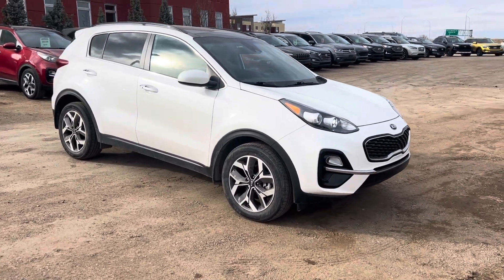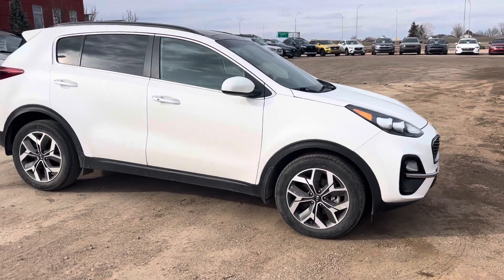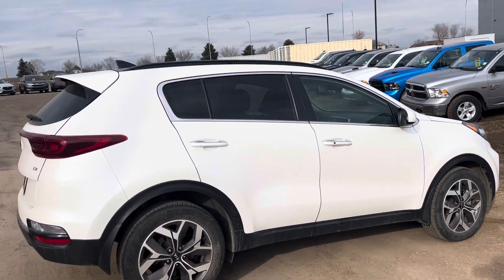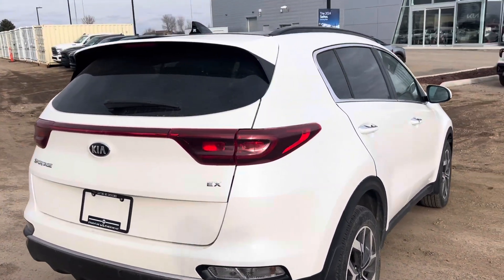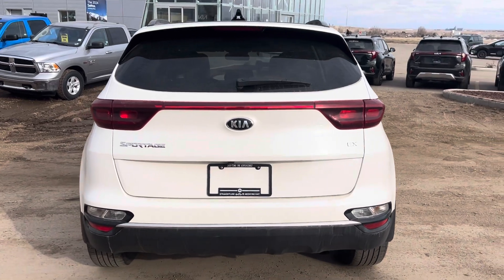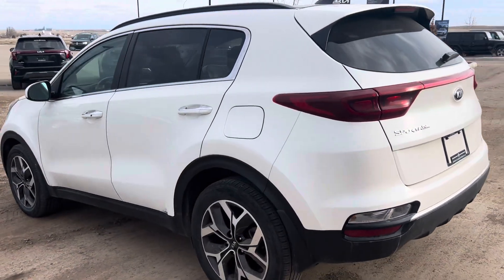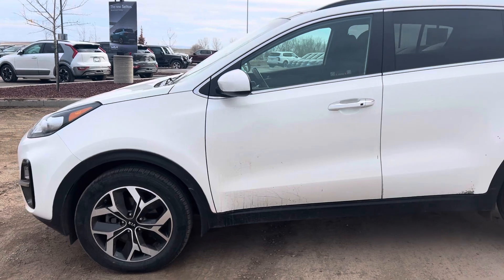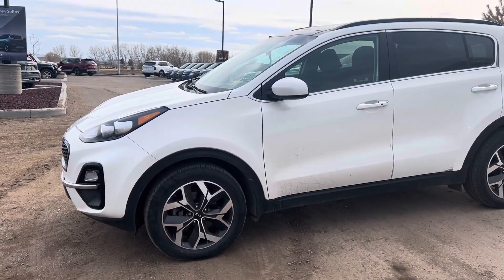2020 Sportage showcase